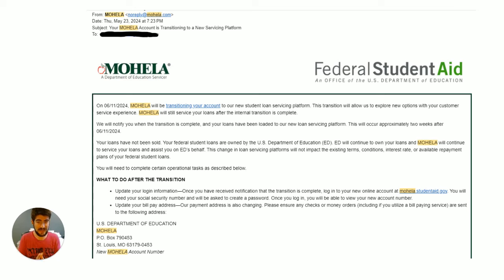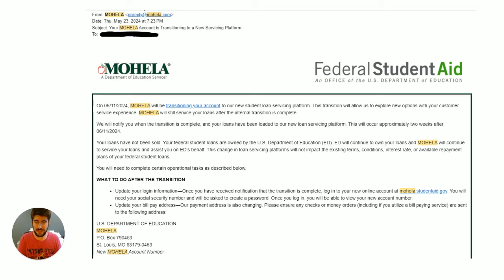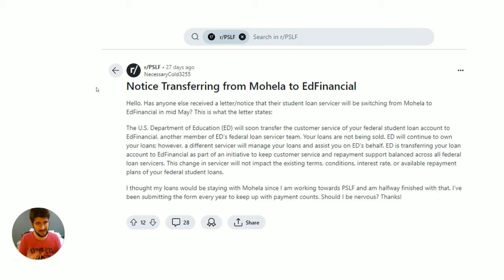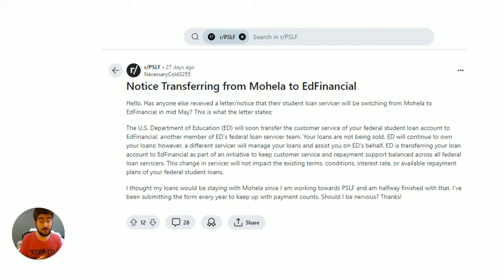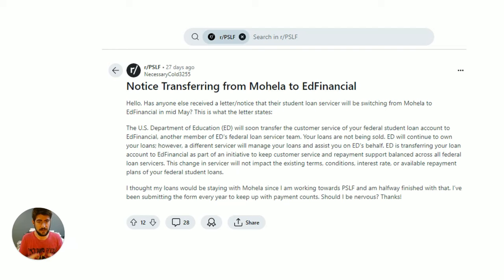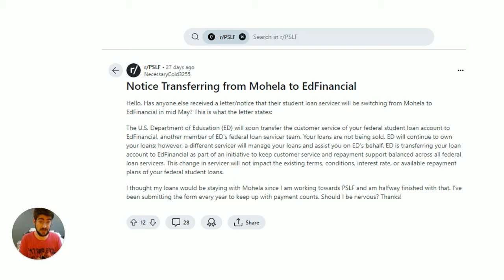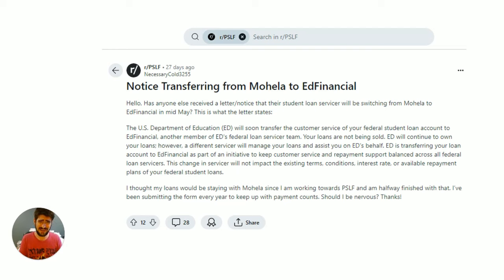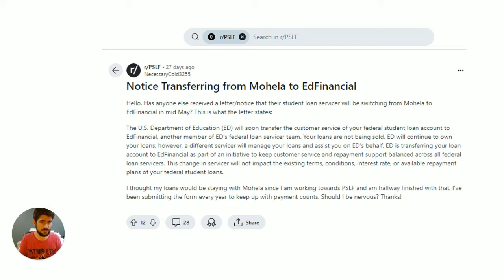MOHELA Student Loan Transfer: What it Means for You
You might have received a mildly alarming notification in your inbox lately letting you know that your loans are moving away from the MOHELA website. Some borrowers are actually keeping MOHELA as their servicer but getting a new web portal login. Other borrowers are losing MOHELA entirely.

Additionally, borrowers pursuing Public Service Loan Forgiveness (PSLF) will no longer use MOHELA as their source of truth for progress tracking in the PSLF program. We’ll cover what you need to know about the move away from MOHELA and how it affects your student loans